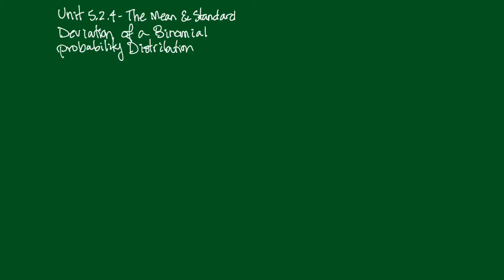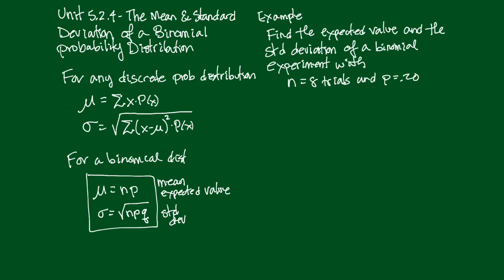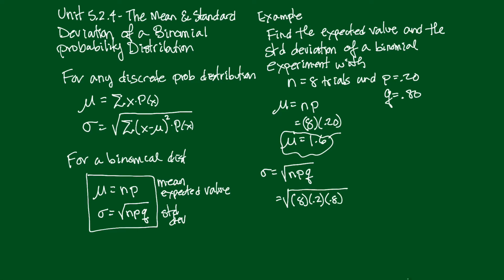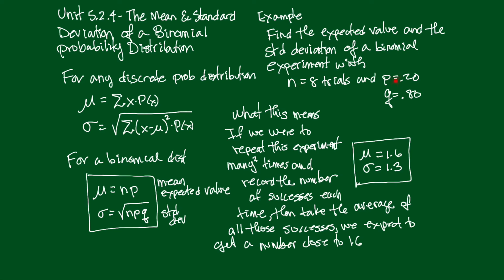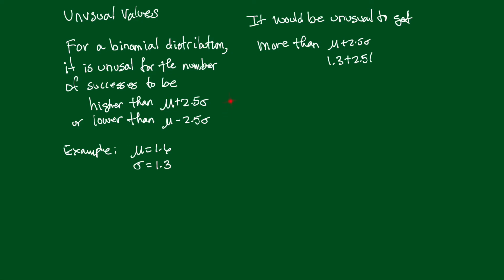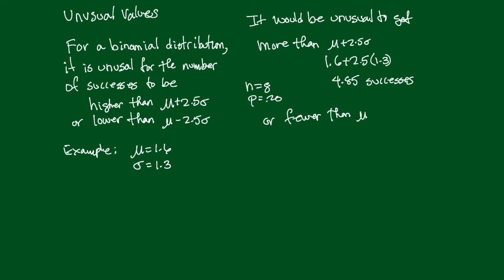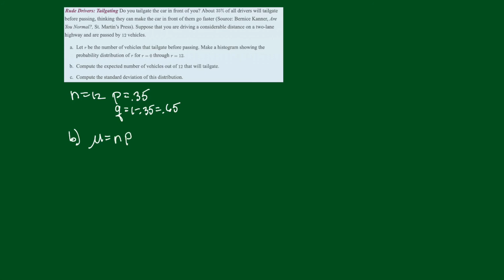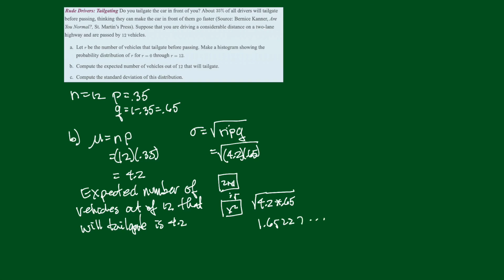Unit 5.2.4 - The Mean &Standard Deviation of a Binomial Prob Distribution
We introduce and demonstrate how to use the formulas for the mean (expected value) an std dev of a binomial probability distribution.